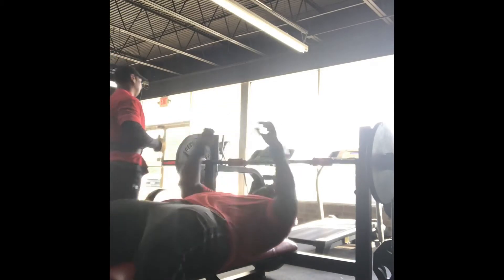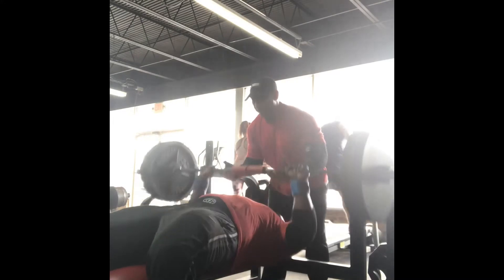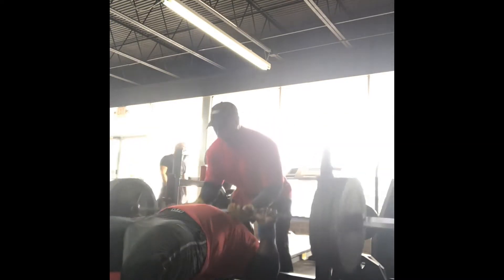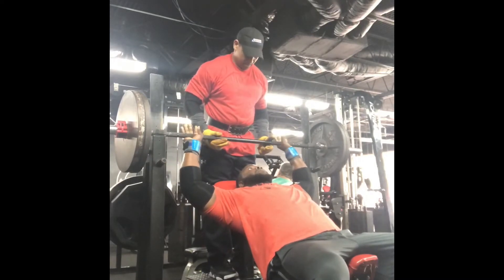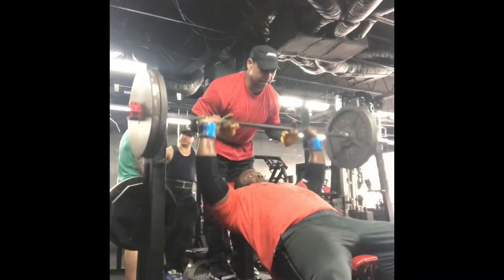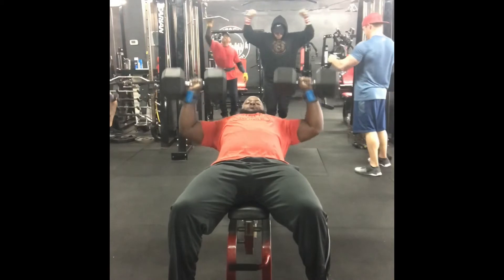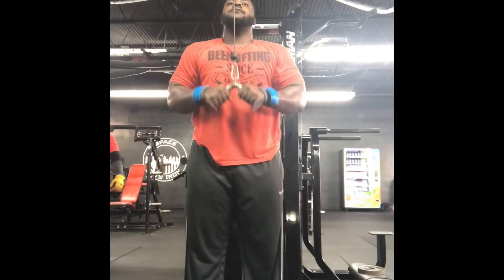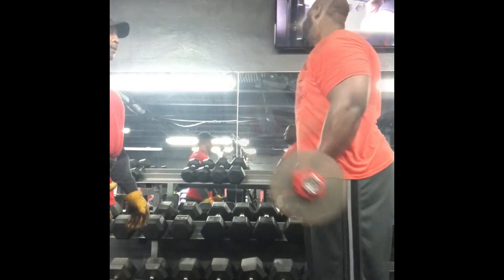Insane Chest Workout (First workout vlog)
My first workout vlog check it out tell me what you think.